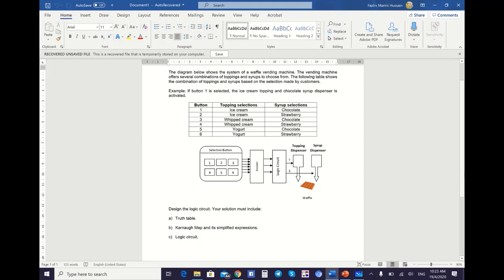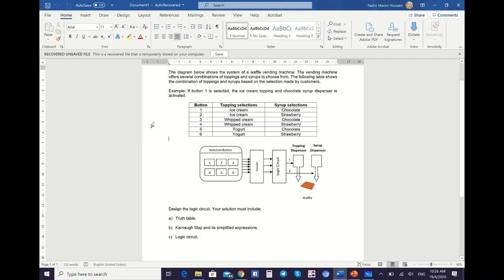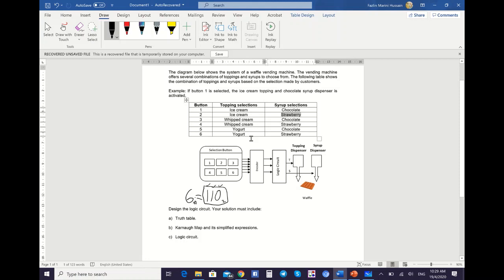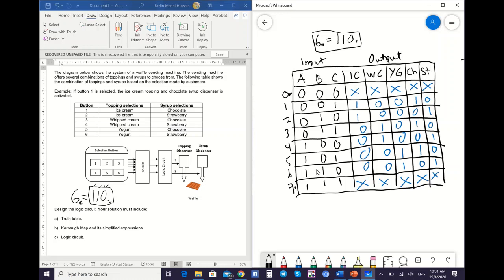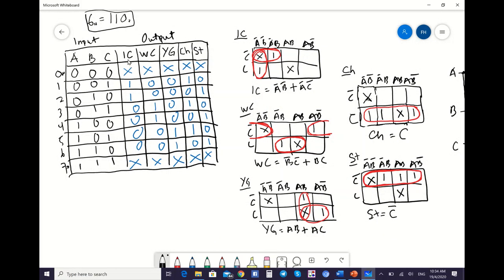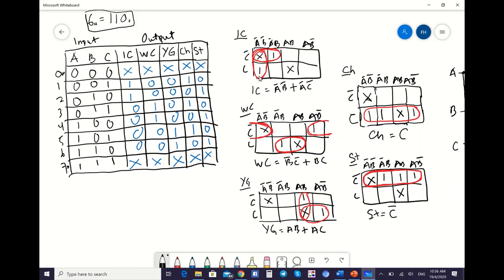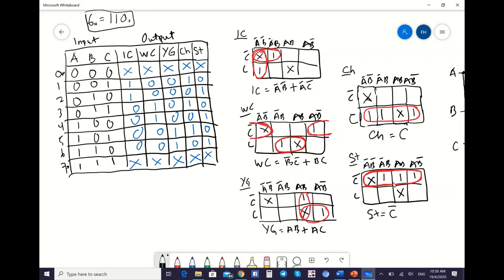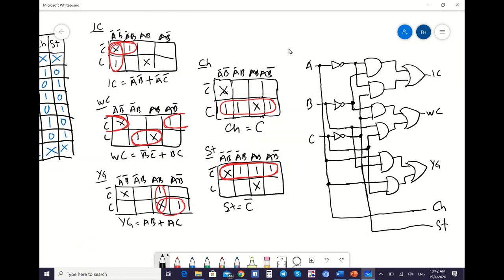9) Don't Care Terms on Karnaugh Map (Part 2)